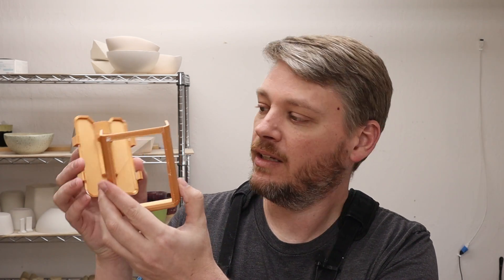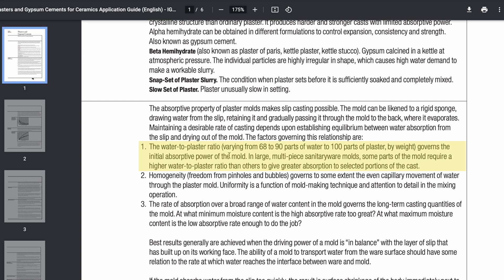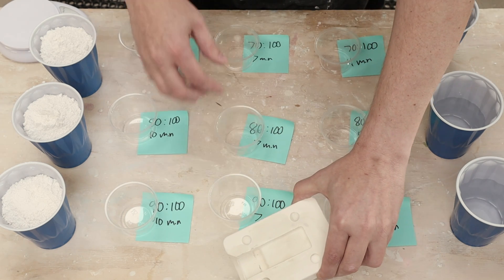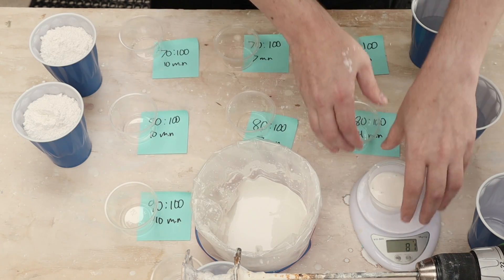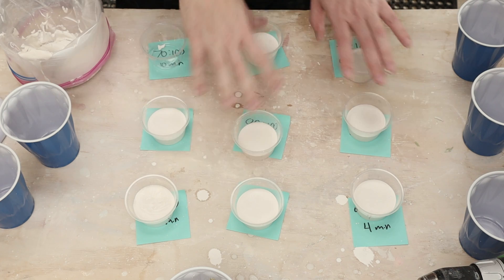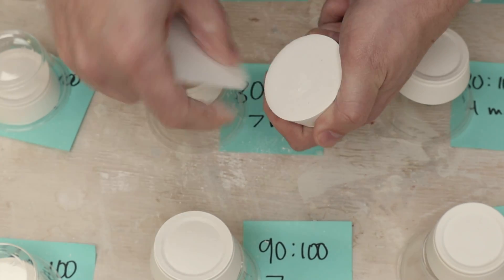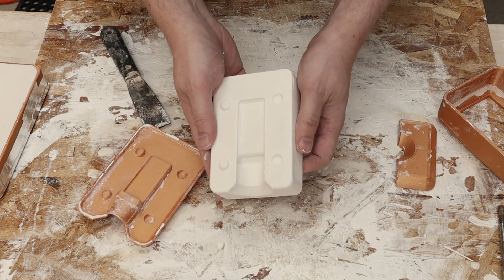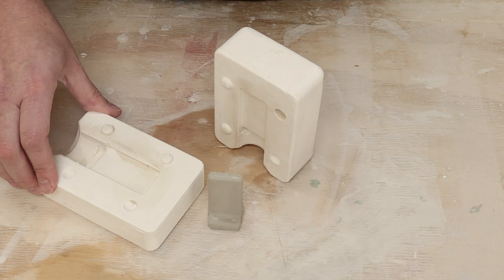What is the right ratio of water to plaster for a slip casting mold?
In experimenting with my new test tile mold, I was having problems getting my plaster constancy right. Previously when I've made plaster molds, the plaster was often too thick and captured bubbles. Based on some comments here, I added (a lot!) more water when making my last test tile mold. However after it set, it was way too soft. So I figured it was time to solve this problem. I went to the plaster datasheets for guidance and did some empirical testing varying water amount and mixing time - both of which effect the final density. For the USG No. 1 Pottery Plaster I've been using, 70 grams of water to 100 grams of plaster mixed for 4 minutes seems to be the sweet spot.